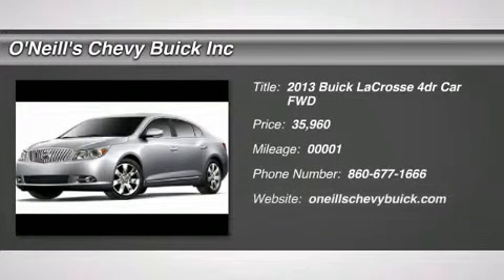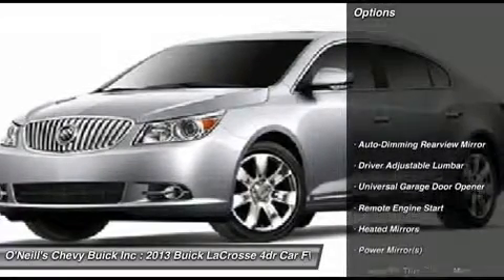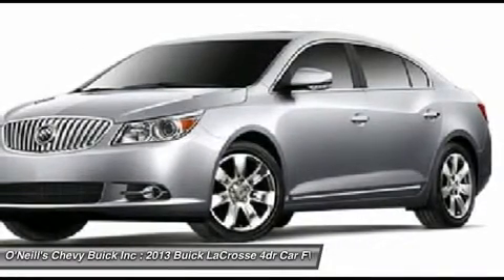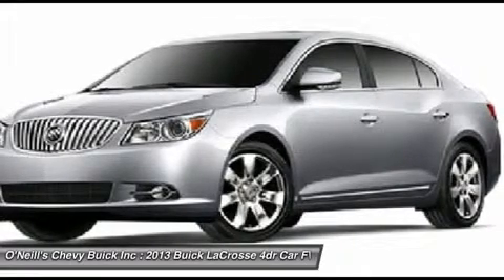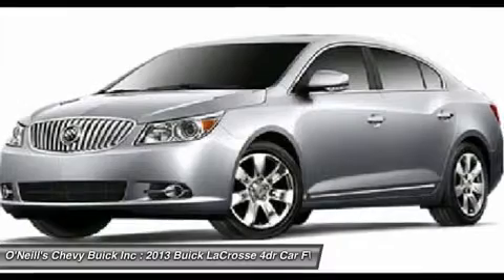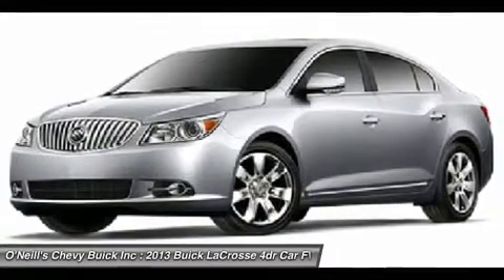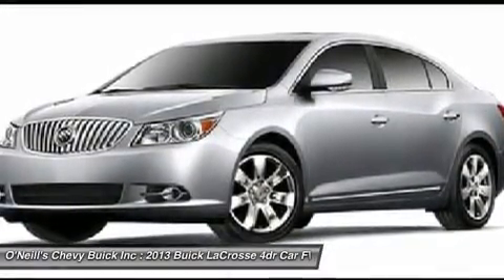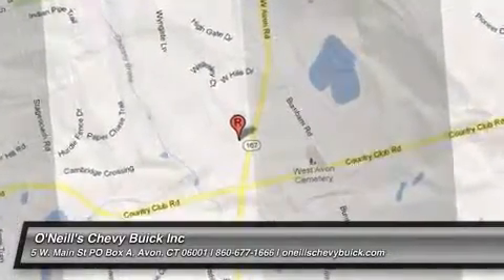2013 BUICK LACROSSE Avon, CT B3414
2013 BUICK LACROSSE Avon, CT
Stock# B3414

The design philosophy of the 2013 Buick LaCrosse can be summed up with one word: flowing. From end to end, this luxury sedan delivers a stunning body that is taut and sculpted. Everything from the striking waterfall grille and wraparound headlamps to side sweep spears flows seamlessly. Four available wheel options let you customize your look. The Buick LaCrosse envelops you in luxury. Available premium leather-appointed seating, ice-blue ambient lighting, and the soft-touch instrument panel surround you to make your ride more comfortable and enjoyable. Your passengers? comfort isn?t left to chance either. In fact, Buick engineers designed first-class rear seating in this luxury sedan to have more rear legroom than most competitors. The optional push-button start ignites LaCrosse?s responsive performance. Inside, a 6-speed transmission with Driver Shift Control allows you to switch from automatic to clutchless manual operation. Engine choices and an advanced suspension system give you the tools to maximize your performance. Optimize your driving experience by choosing either the 2.4L ECOTEC Direct Injection 4-cylinder engine with eAssist technology that offers an EPA-estimated fuel economy of 25 mpg city/36 mpg highway, or opt for the V6 with EPA-estimated highway fuel economy of 27 mpg. When driving conditions demand more traction, LaCrosse?s intelligent All-Wheel Drive constantly monitors traction at all four wheels. The newest Buicks are designed to cater to your needs inside and out. Case in point: Buick IntelliLink, standard on the 2013 Buick LaCrosse. This high-definition color touch screen offers you a host of infotainment and navigation options, including intuitive voice command, Bluetooth connectivity, smartphone integration, and Pandora and Stitcher streaming Internet radio. You can also opt for LaCrosse?s available rear seat entertainment system which includes DVD and an input jack for video games and other electronics.